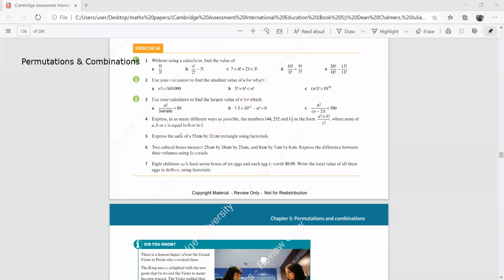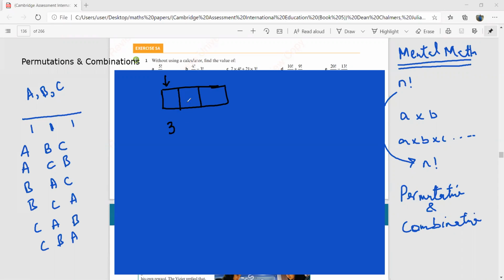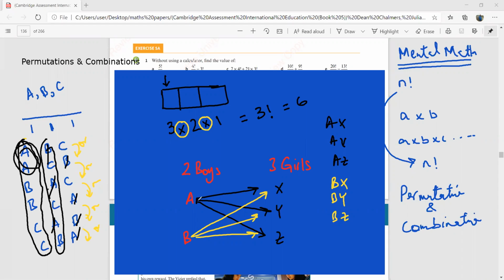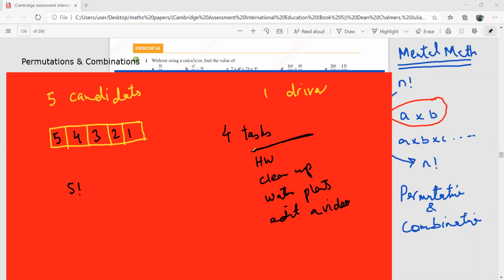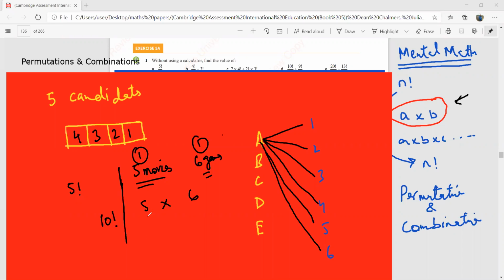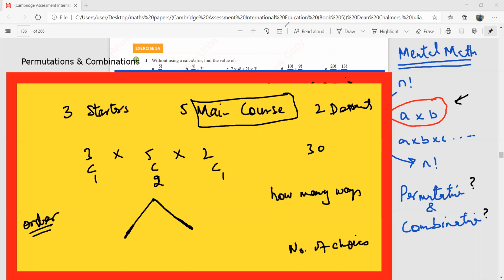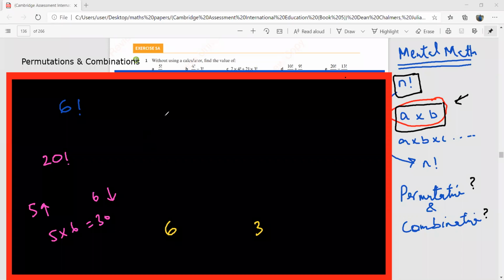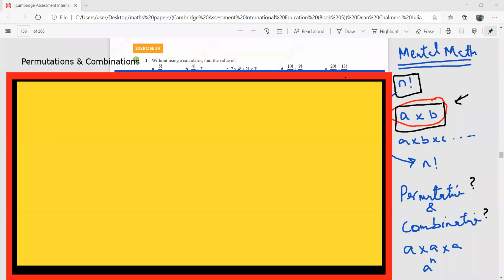| Permutations and Combinations 1.| | A Level Maths P5|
A discussion to get started with Permutations and Combinations.
A Level Maths P5/Add Maths.